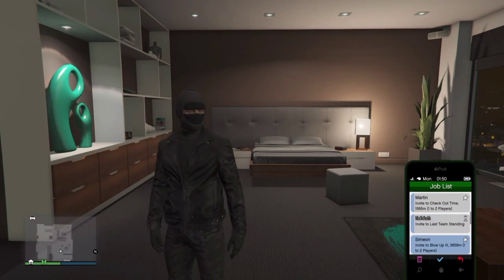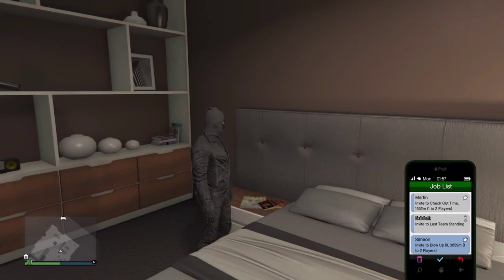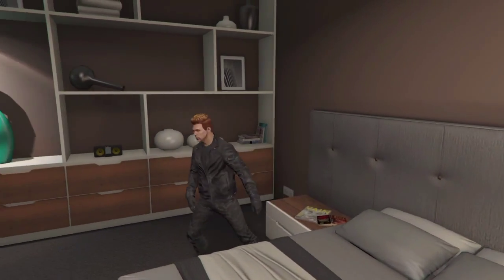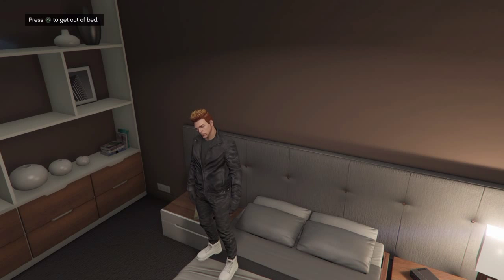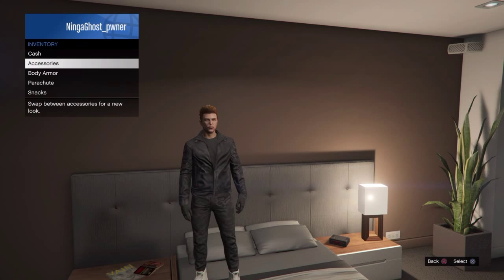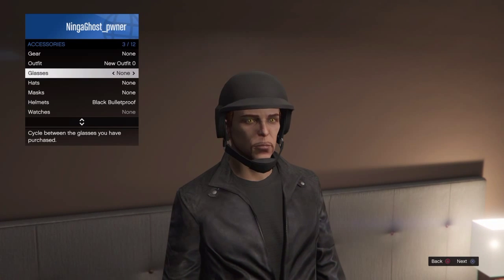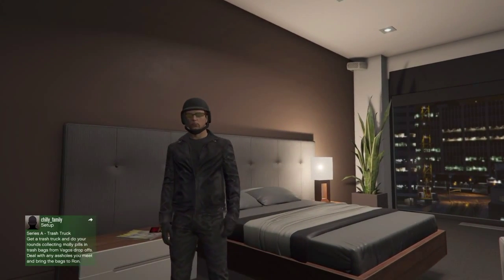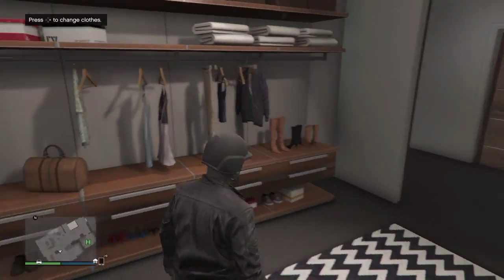Glicht how to get glasses with mask and hat